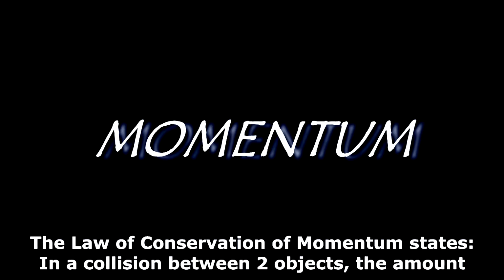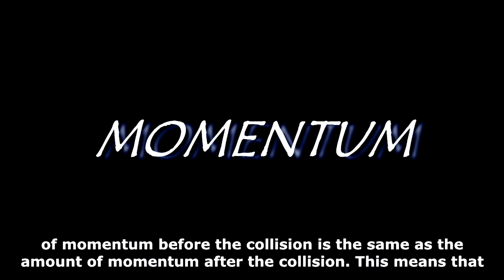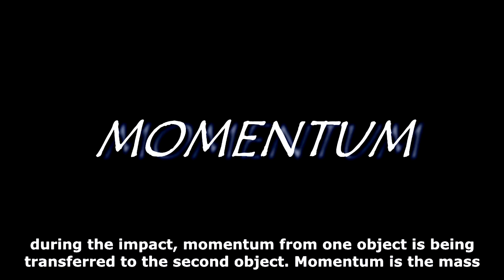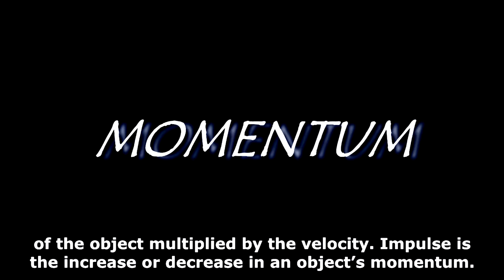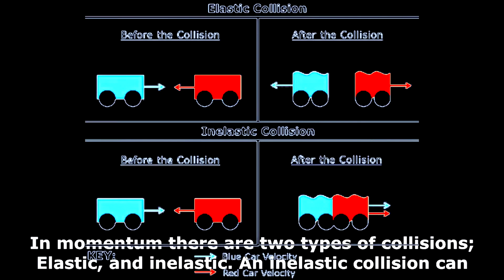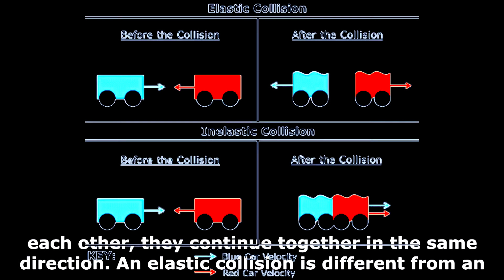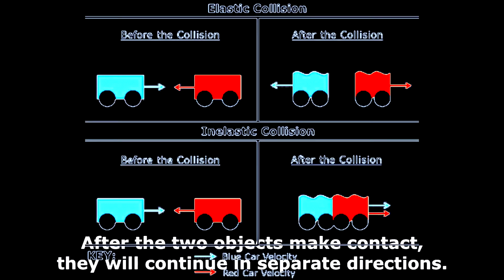Minute Physics: Momentum! +Spn and The Office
Physics video for a school project by Amber (me) and Sadie!
Coloring: "Boulevard of Broken Dreams" by wildestdreams; tutorials